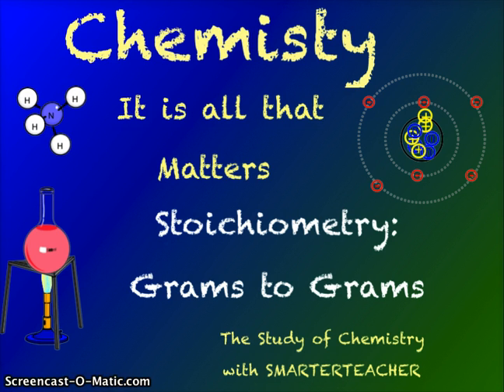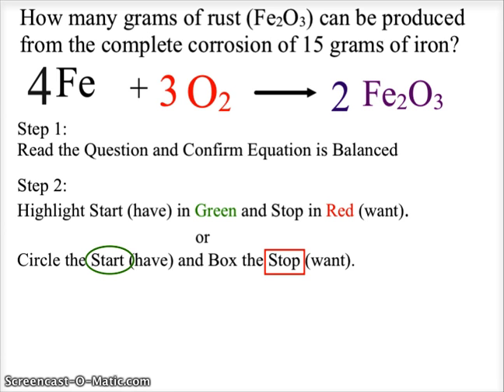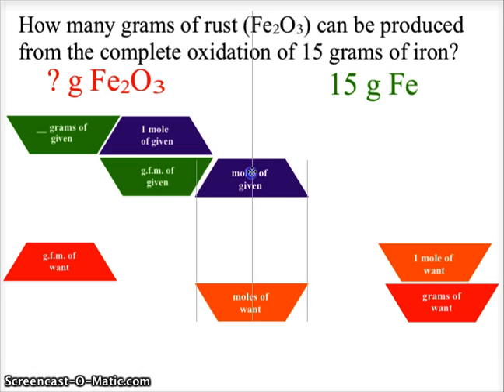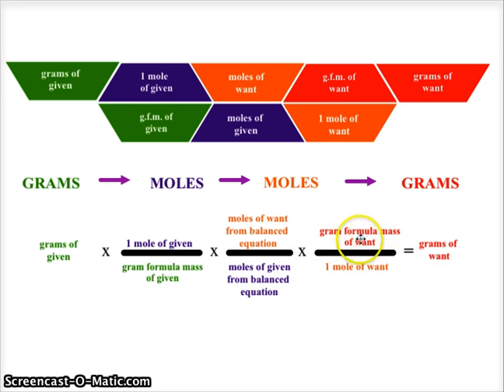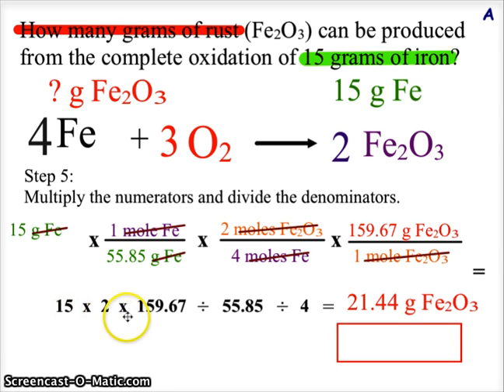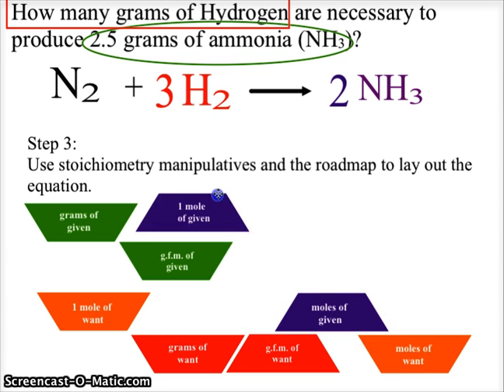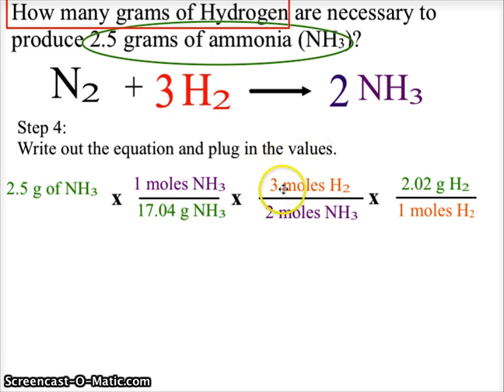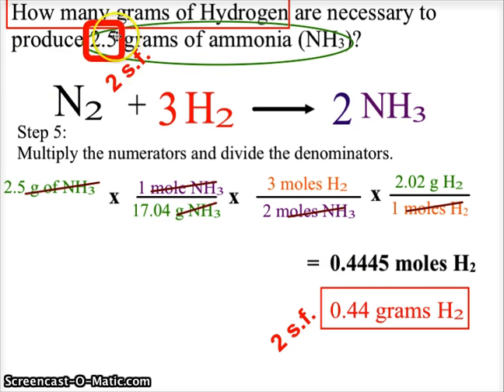CH 12 CHEMISTRY STOICHIOMETRY GRAMS TO GRAMS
Basic Stoichiometry calculations of grams to grams using mole ratios and balanced chemical reactions.